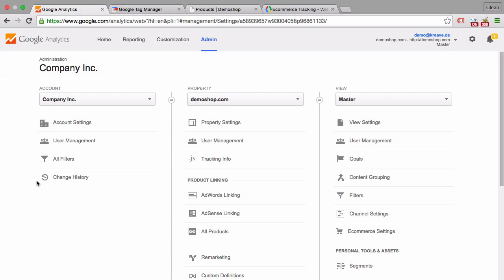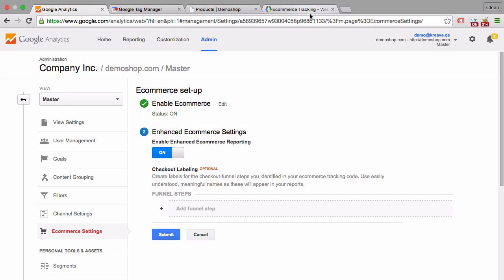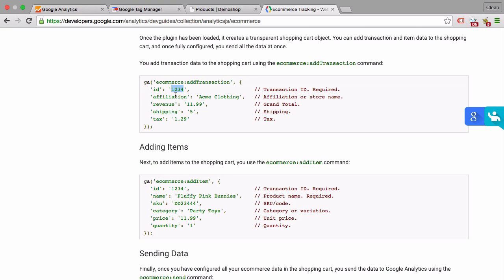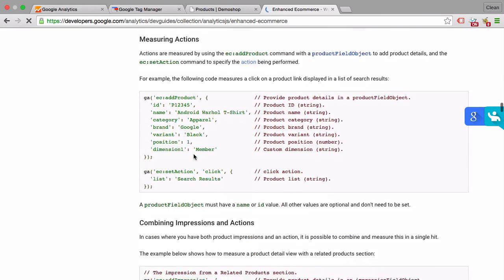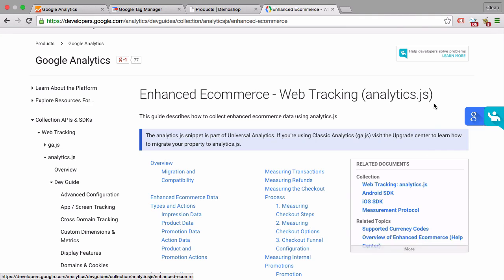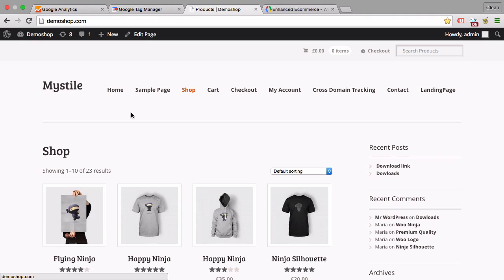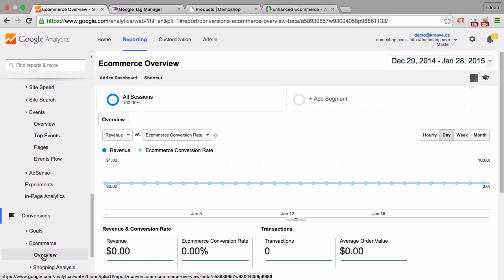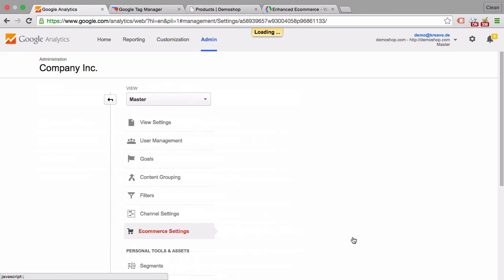How to setup Ecommerce Tracking in Google Analytics | Lesson 18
After we've introduced you to enhanced ecommerce tracking in the last episode, today you'll learn how to setup ecommerce tracking the right way.

🔗 LINKS